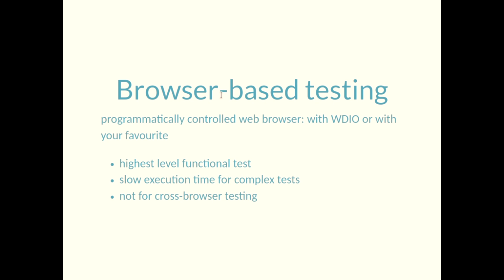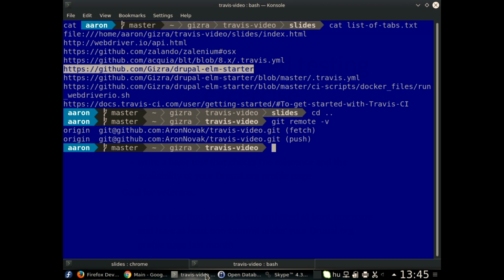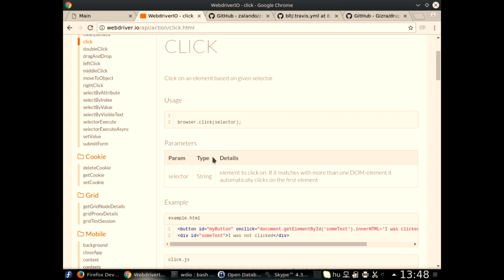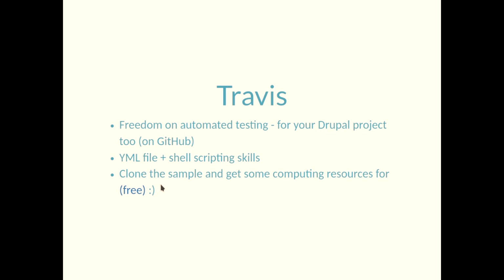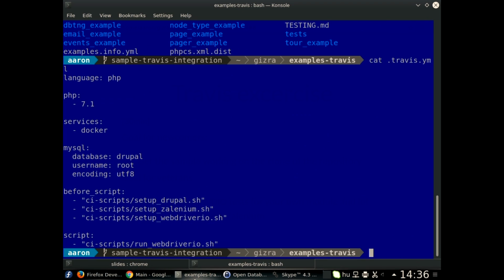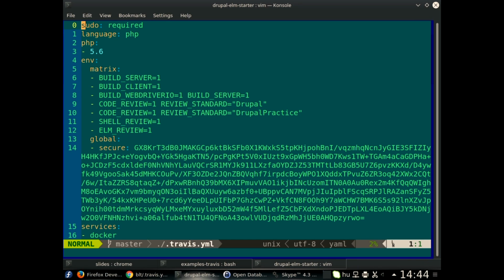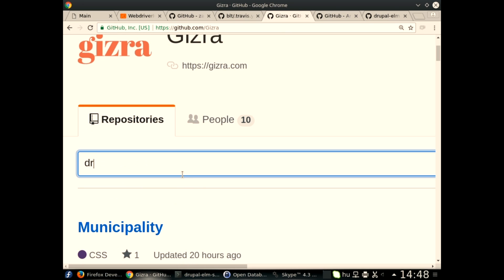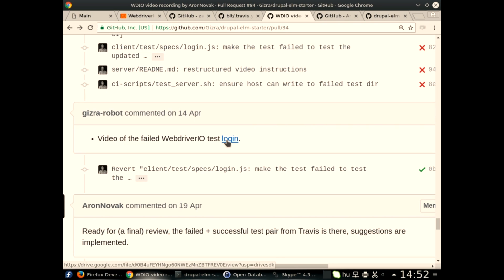Áron Novák: Travis - your movie producer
Target audience:
- who write browser-based automated tests
- who do not have in-depth experience with Travis

Prepare with:
- GitHub account
- local Docker
- docker pull elgalu/selenium
- docker pull dosel/zalenium
- npm install -g webdriverio@4.6.2 wdio-mocha-framework@0.5.8 wdio-selenium-standalone-service@0.0.7 wdio-spec-reporter@0.0.5

What we will do together:
- a very basic browser-based test with WebdriverI/O (or with Mink if you opt-out from Node.js)
- recording the first video of a test
- creating a simple Drupal module at a GitHub repository with a .travis.yml that utilizes Zalenium
- understanding the Travis encryption and matrix system